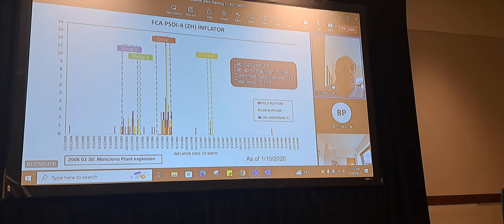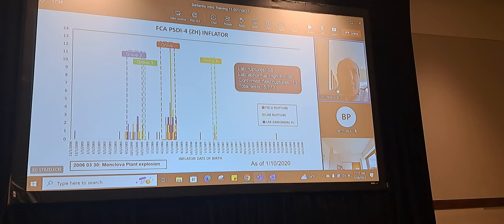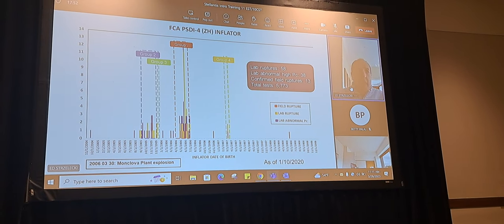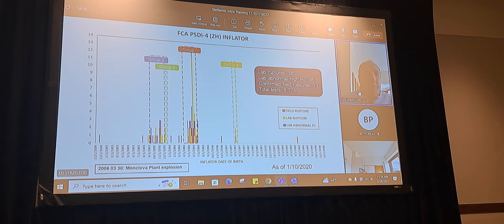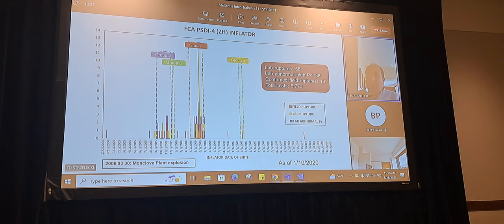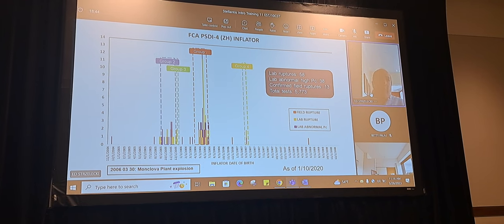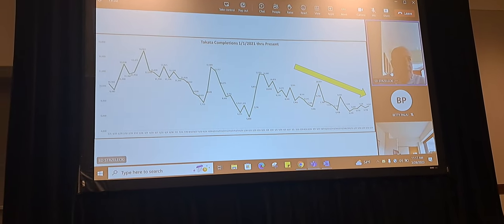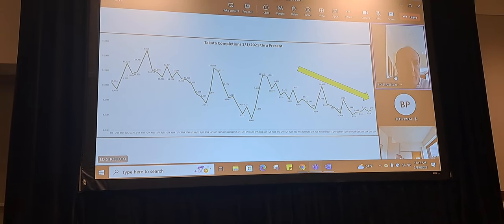TAKATA AIR BAG hrs2 032823